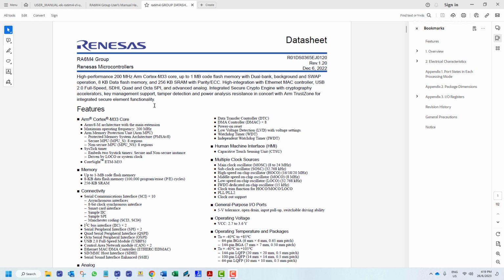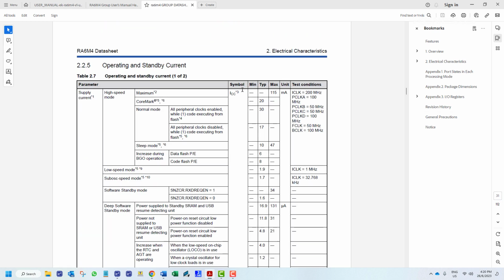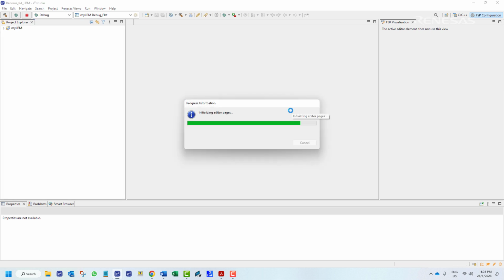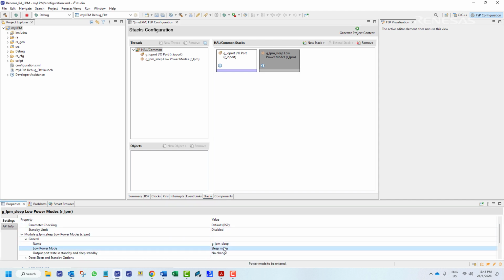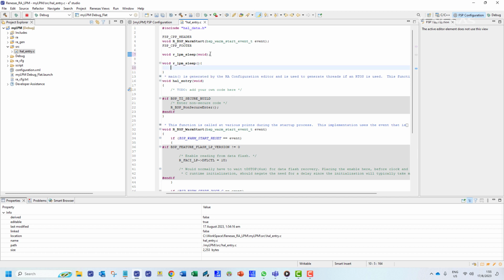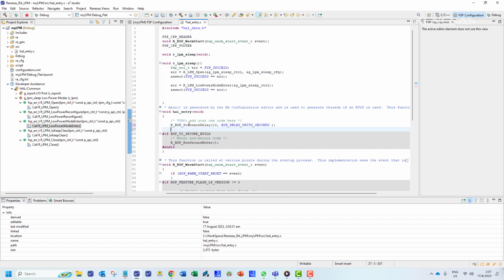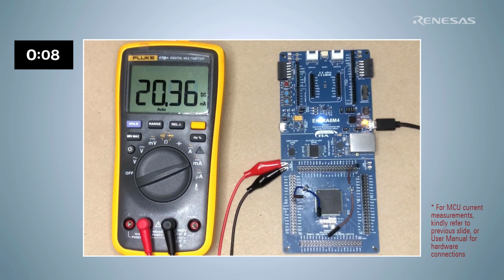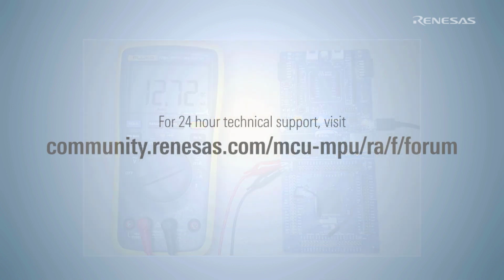How To Configure Sleep Mode (LPM) on RA Family MCU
This video tutorial demonstrates configuring Sleep Mode on RA Family Microcontrollers.